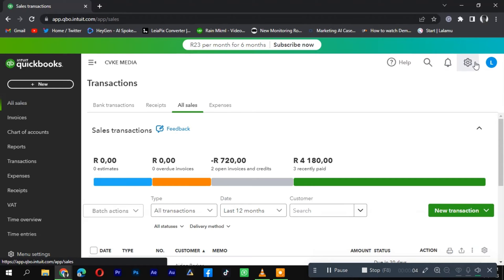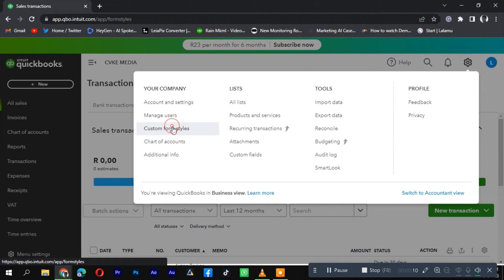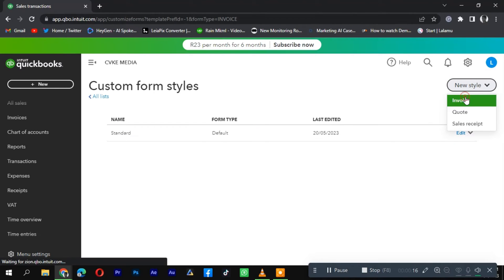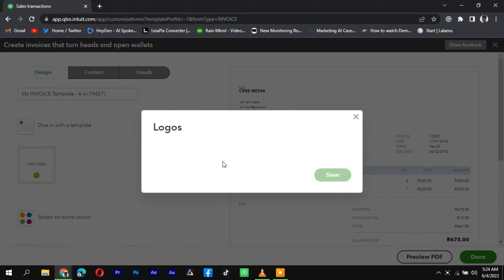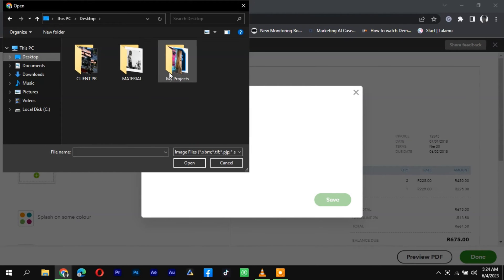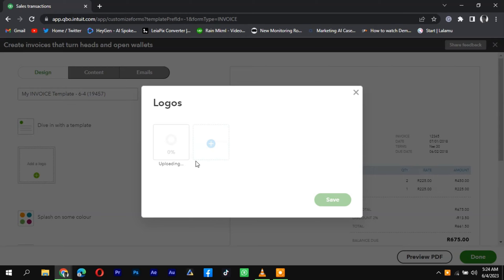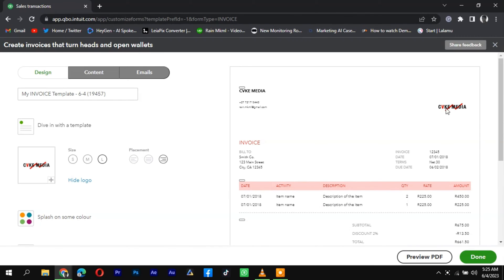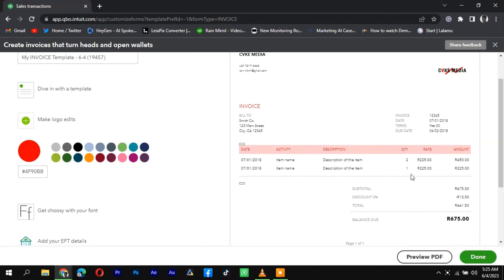How to Add Logo to Invoice on Quickbooks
In this video, I'll show you how to add your company logo to an invoice on Quickbooks.